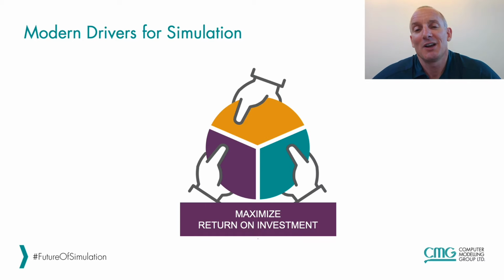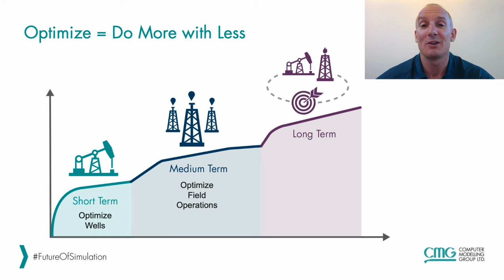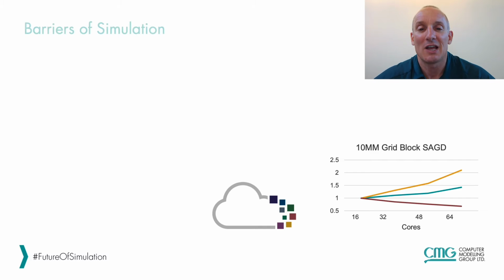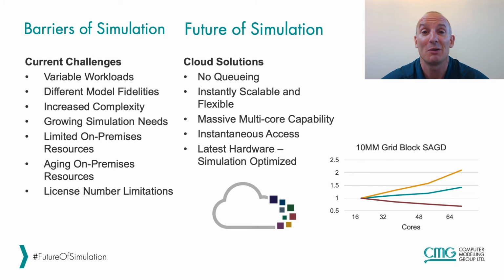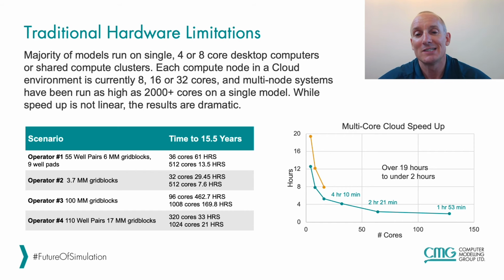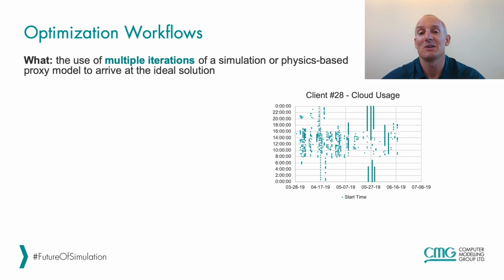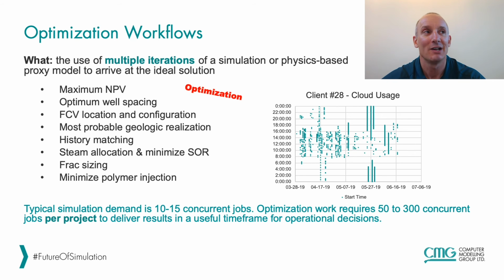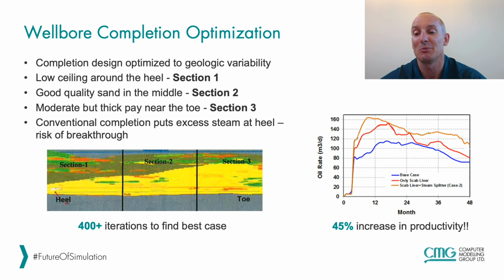Computer Modelling Group - 2020 PTAC | CRIN Virtual Innovation Showcase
Computer Modelling Group is a Canadian-headquartered reservoir simulation software company with support offices strategically situated around the globe. For more than 40 years, CMG has demonstrated its expertise in modelling simple to complex reservoirs, and remains the industry leader for Unconventional and EOR based processes. CMG is committed to providing technically sound products and unmatched customer support while continuing to invest in research, learning, and development.